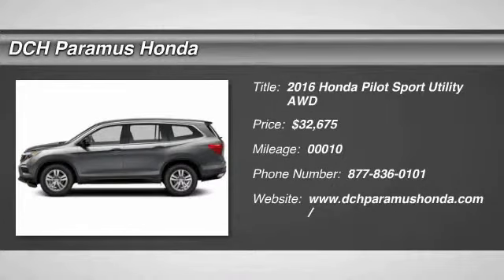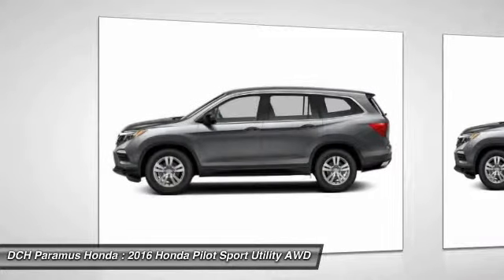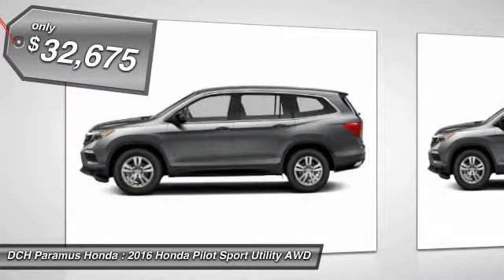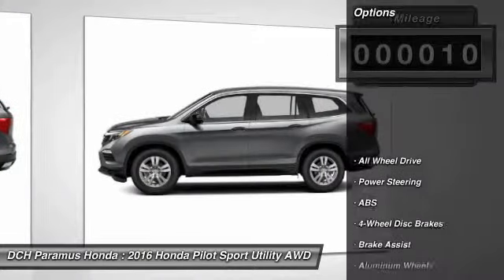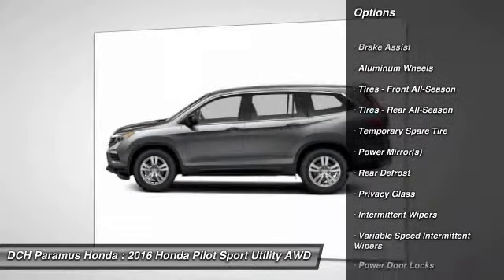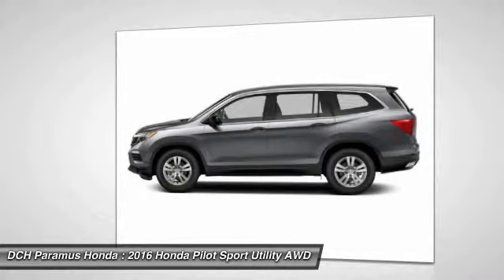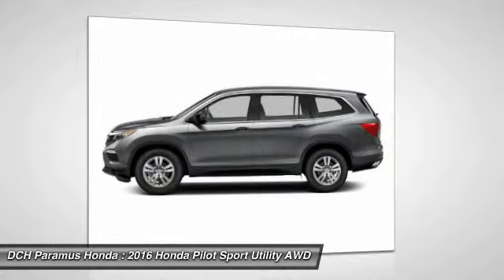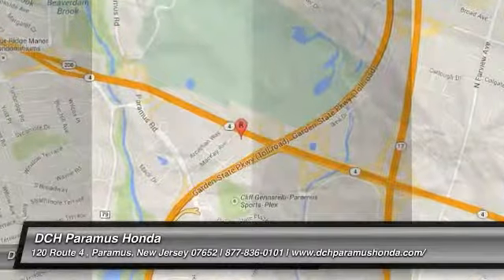2016 Honda Pilot PH60193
2016 HONDA PILOT Paramus, NJ
Stock# PH60193

BACK-UP CAMERA, ALL WHEEL DRIVE, BLUETOOTH, MP3 Player, CHILD LOCKS, 3RD ROW SEAT, KEYLESS ENTRY, 26 MPG Highway, ALLOY WHEELS! The 2016 Honda Pilot is aerodynamically designed and has never looked sharper. It is powered by a 280hp 3.5L i-VTEX V6 engine and comes with a 6-Speed Automatic Transmission or a 9-Speed Automatic with paddle shifters on Touring level trims and up. To further increase fuel efficiency, the Pilot can automatically turn off the engine when stopped. All-Wheel Drive is also optional as well on all trim levels. A 5,000 pound towing capacity is also at your command with AWD or 3,500 with 2WD. The Pilot can seat up to 8 and still have room for an 82-quart cooler behind the 3rd-row seat. Available features include a power tailgate that can raise or lower with hands-free access, a panoramic roof, and LED lights. On EX-L and above trims you can get one-touch 2nd row seats that conveniently move the seats forward for easy access along with a leather-trimmed interior. Inside your center console has a 4.2-inch display or an 8-inch touch display in EX and above trims that will display music, phone, navigation info and more. A Multi-Angle Rearview Camera with Guidelines also comes standard in all models. A few options can be had for the rear entertainment system included DVD or Blu-ray playback on a 9-inch screen. You can also enjoy a 540-watt audio stem with 10 speakers including subwoofer on Touring trim models and up. Other safety features include forward collision warning, blind spot detection, a road departure mitigation system, and Honda LaneWatch which features a small camera on your right side mirror that can project an image on the display screen revealing nearly four times more than the passenger-side mirror alone.